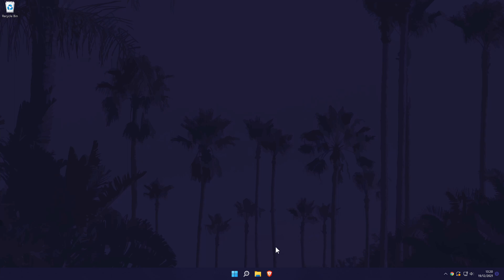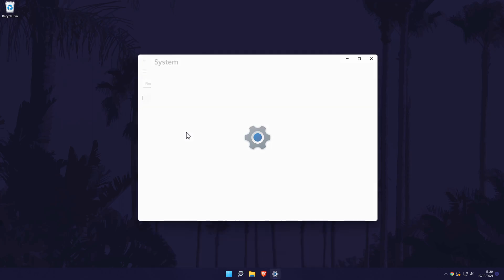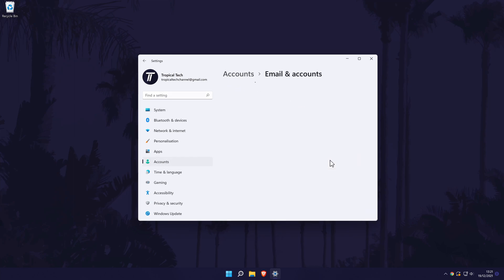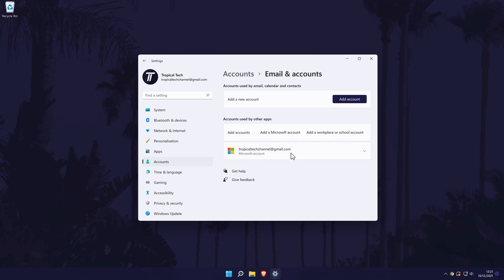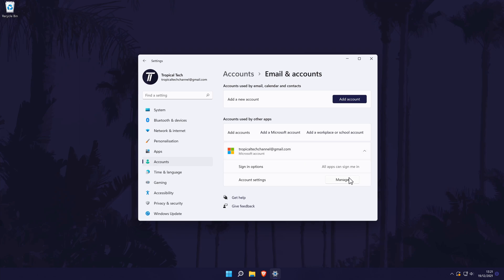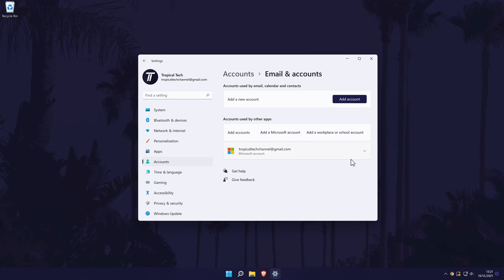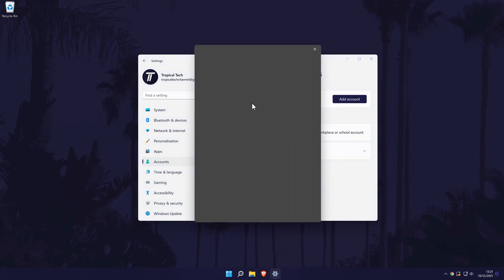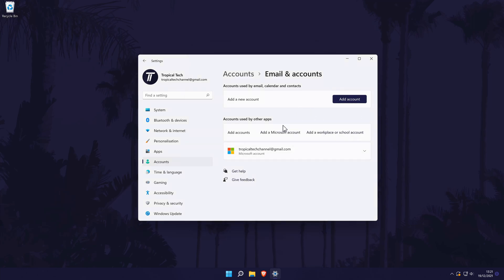How to Add or Remove Microsoft Accounts on Windows 11 PC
Want to know how to add a Microsoft account on Windows 11 PC or how to remove a Microsoft account on Windows 11 PC? This video will show you how to add or remove Microsoft accounts on a Windows 11 PC or laptop. You may want to know how to add Microsoft account in Windows 11 if you have school account you want to add. You may want to know how to remove Microsoft account from Windows 11 PC if you no longer want an account to be logged in to certain apps. Hopefully today's video helps show you how to manage Microsoft accounts on a Windows 11 PC or laptop!